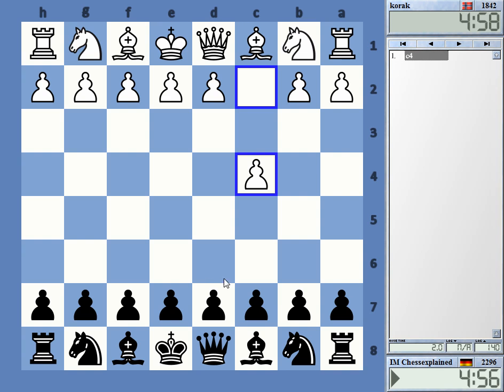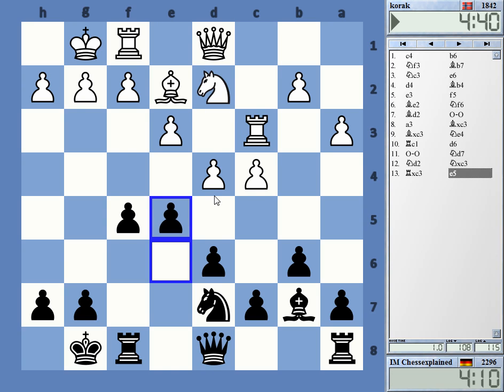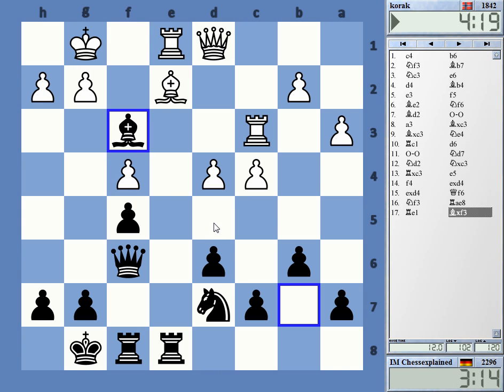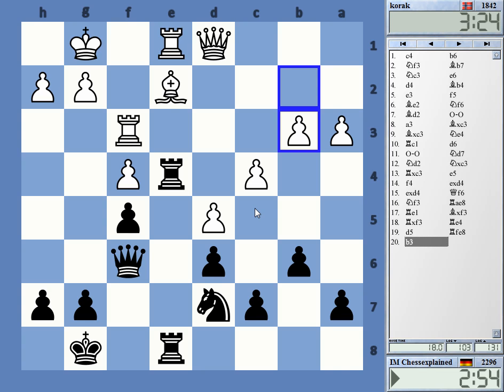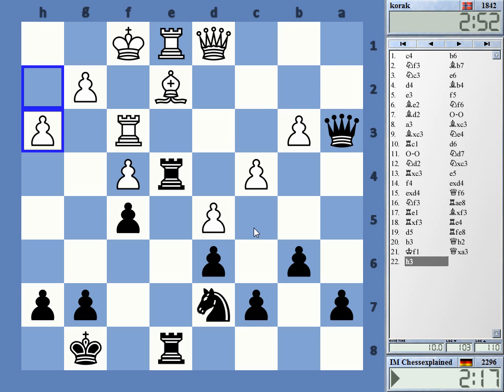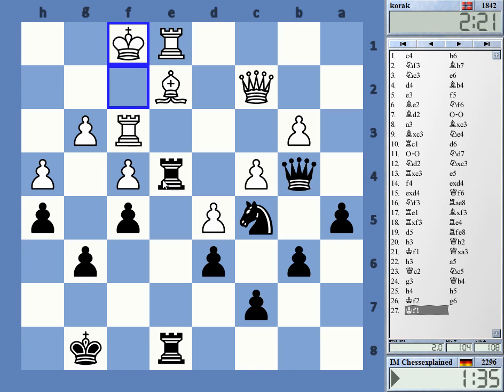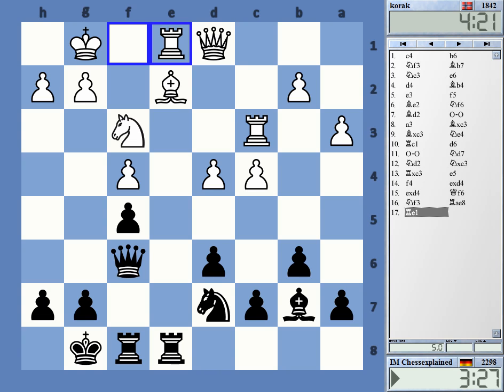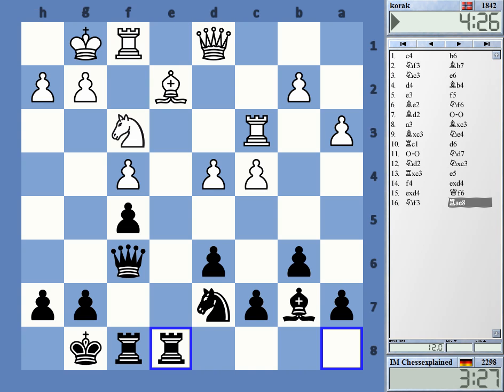Blitz Chess #1886 with Live Comments English Defence vs korak with Black